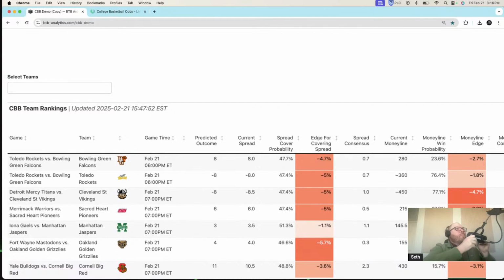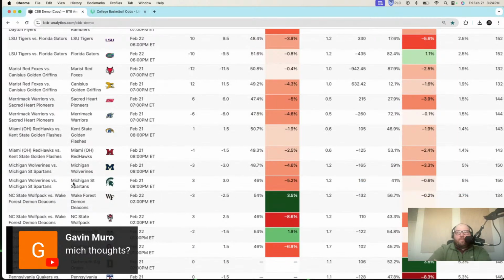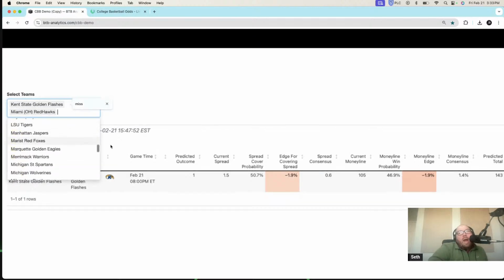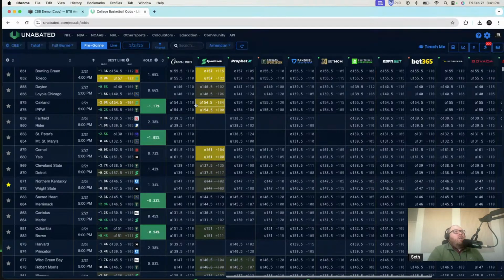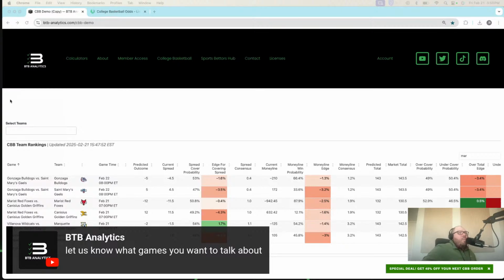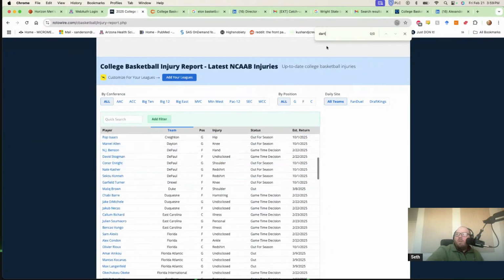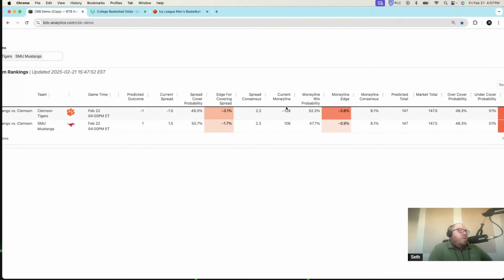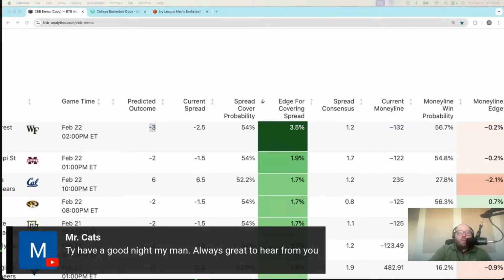CBB Feb 21 and 22 Best Forecast